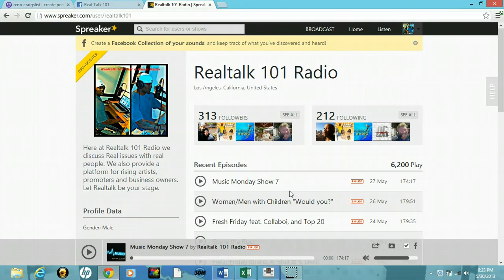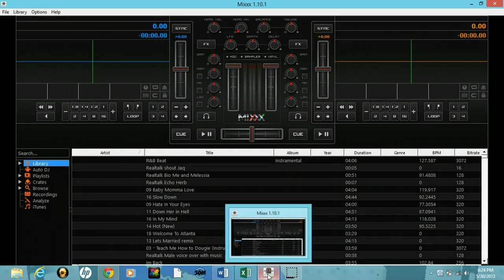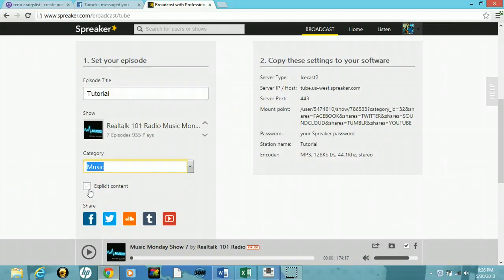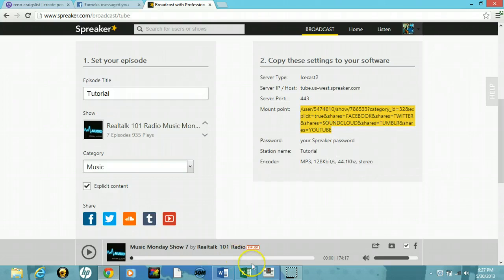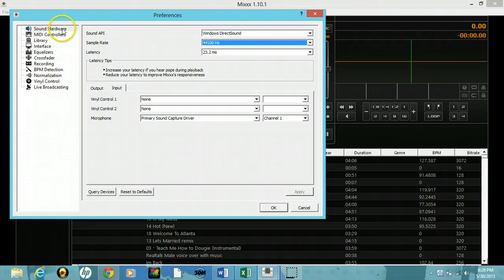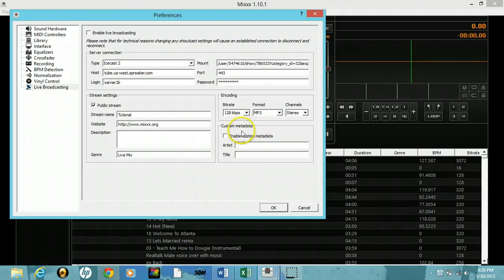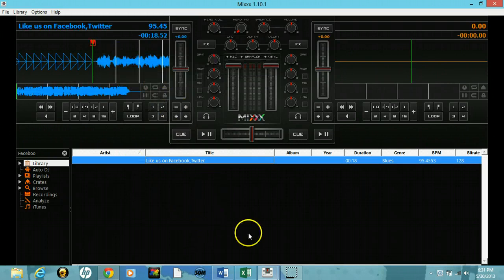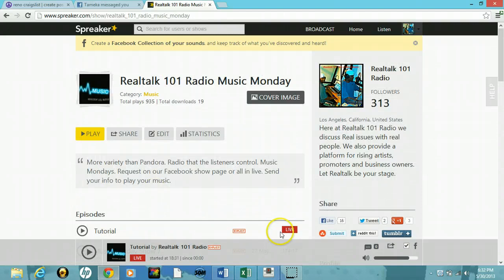How to Use Free DJ software Mixxx To Make Live Broadcast With Dj Software with Spreaker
In this Mixxx Dj software i will show you how to us Mixxx Dj software to record a live broadcast with Spreaker Internet Radio. Mixxx Dj software is used to mix music and you the Dj Software to transition smoothly from song to song.
 This video is old we are so much more advanced now. but im blessed to have been able to help you guys start up
I no long push Empower Network
Mobile app.. is "spreaker radio"